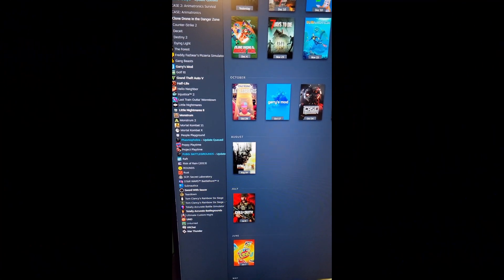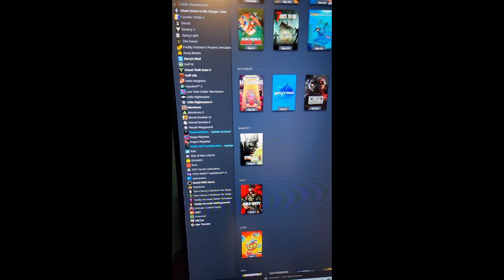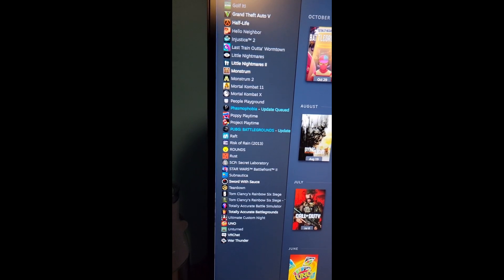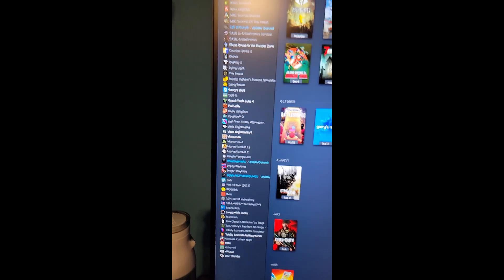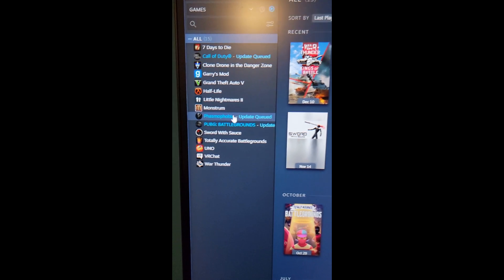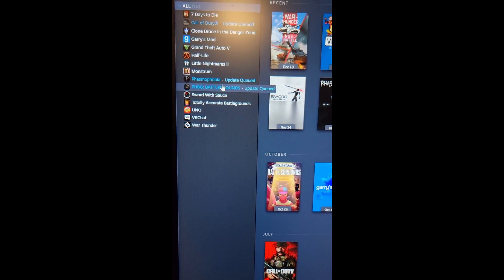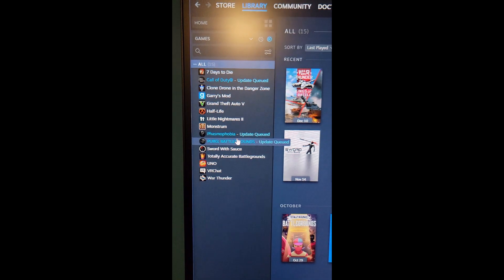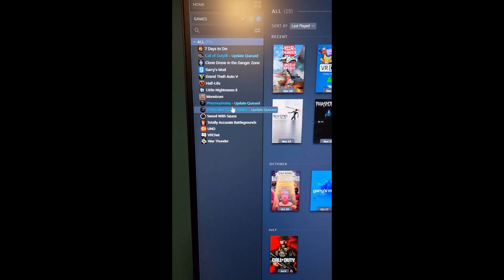Future game Ideas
Make sure to comment to let me know on what you think I should play next on stream or as a video in itself